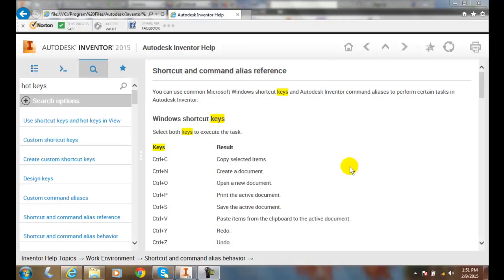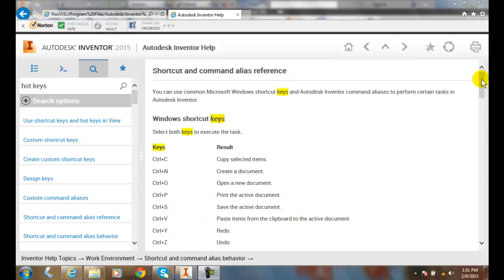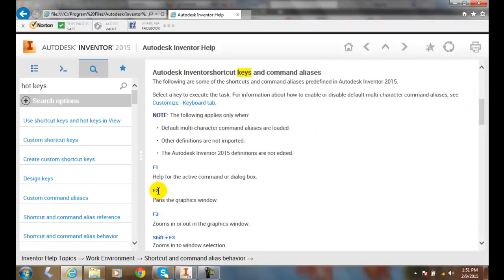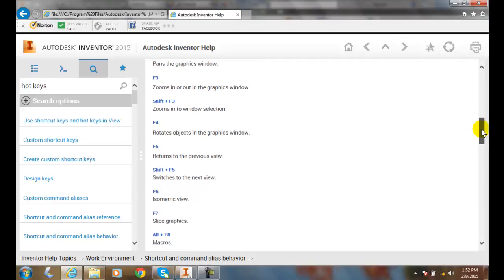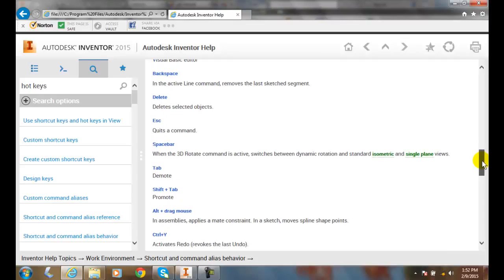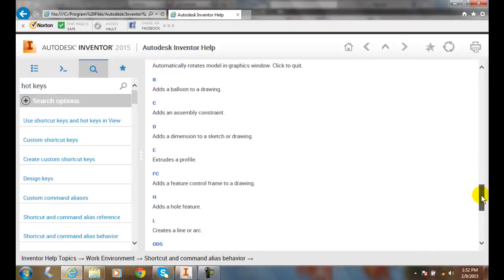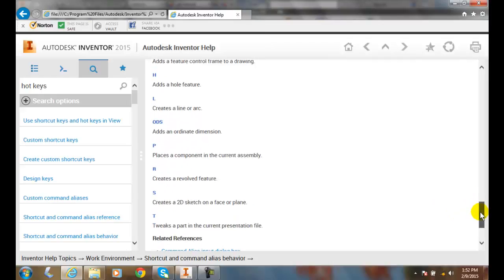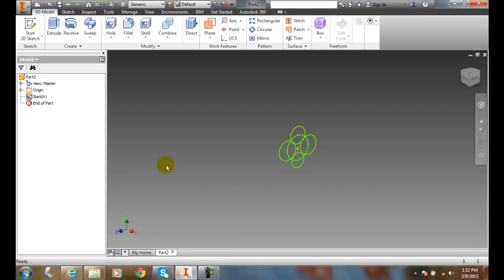Inventor 01-15 Hotkeys